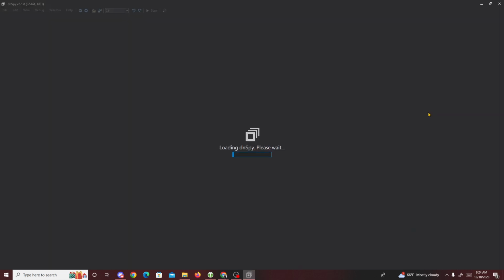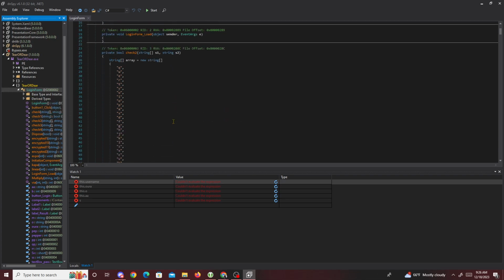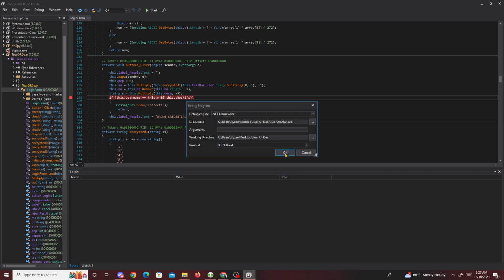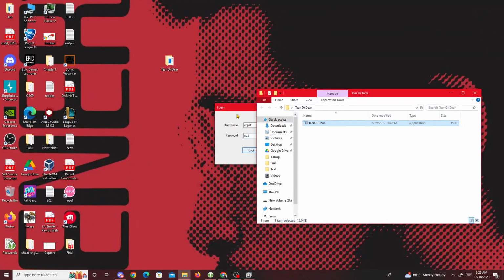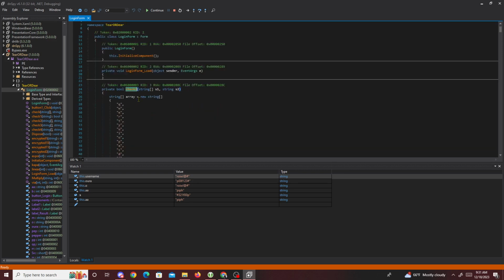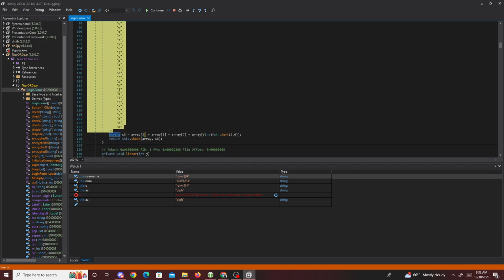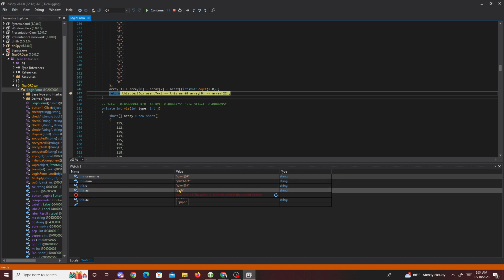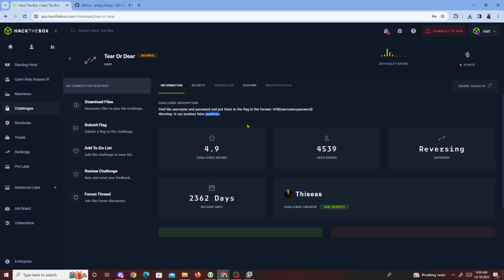HTB - Tear Or Dear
Hack The Box - Tear Or Dear